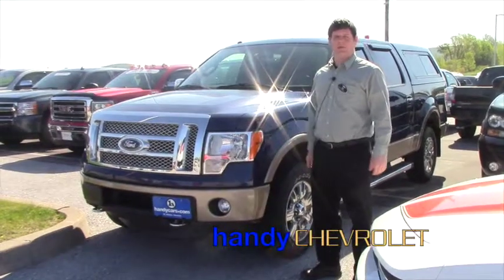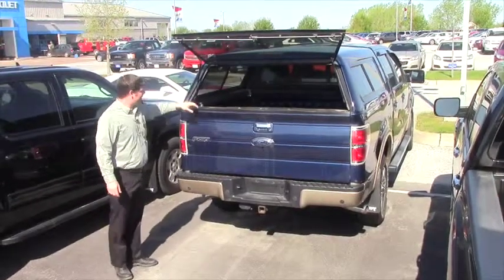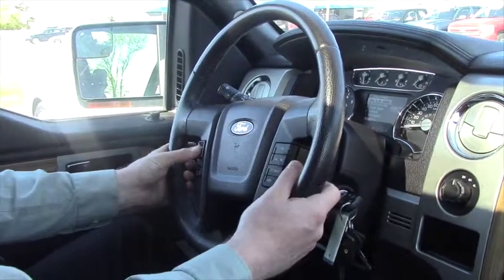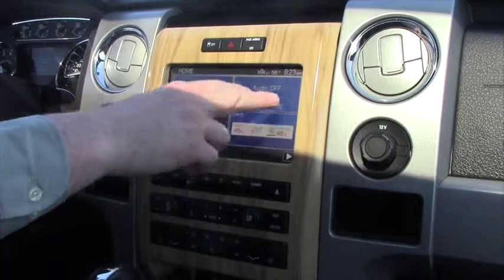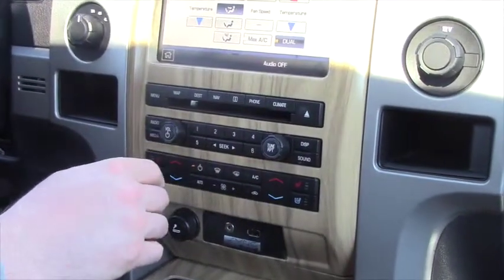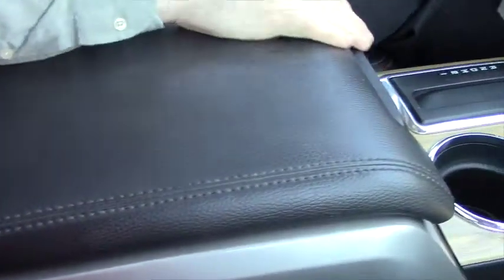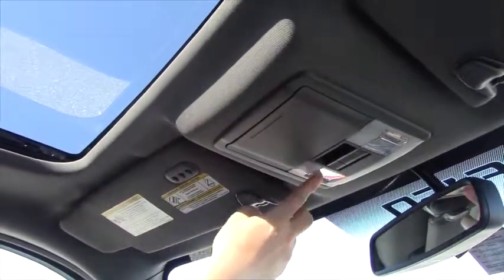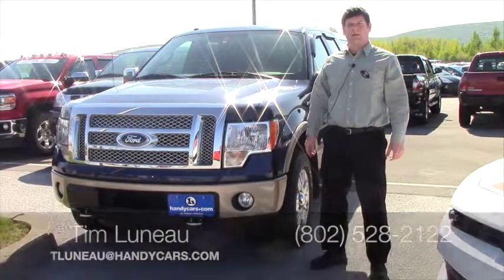2011 Ford F150 Lariat for Tim From Tim at Handy Chevrolet